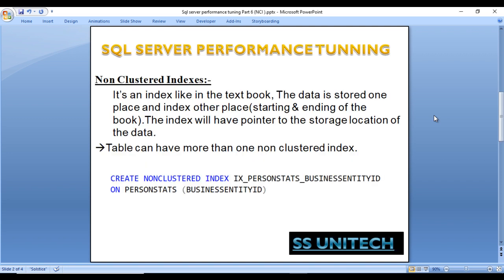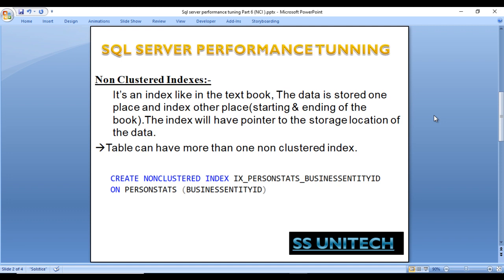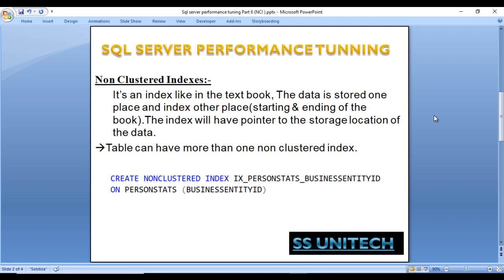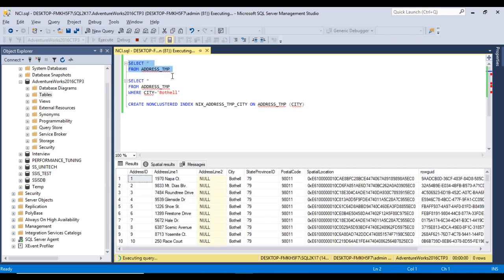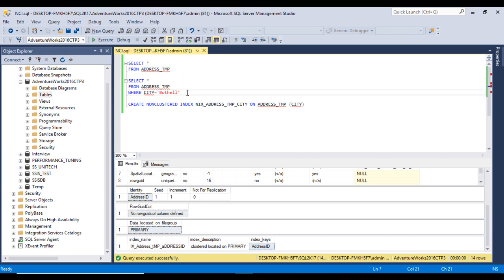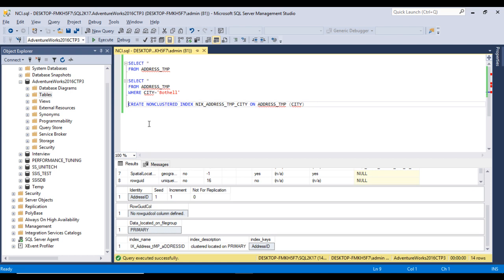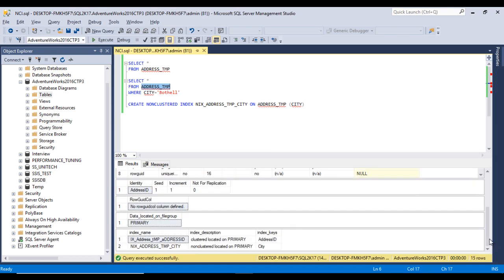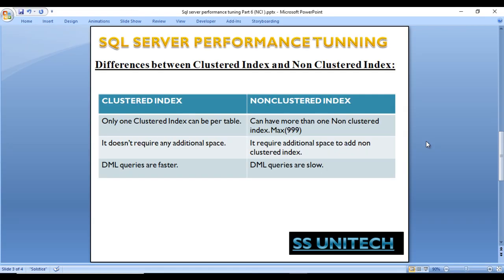nonclustered index in sql server | Sql server performance tuning Part 6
SQL SERVER PERFORMANCE TUNING INTERVIEW QUESTIONS AND ANSWERS

Sql server performance tuning interview question and answers